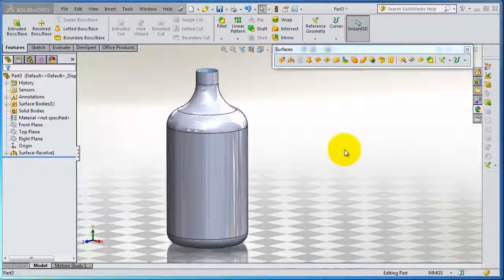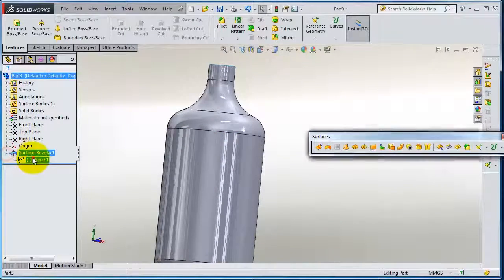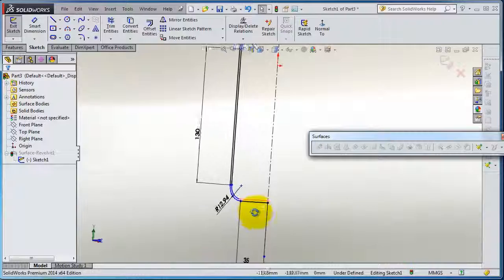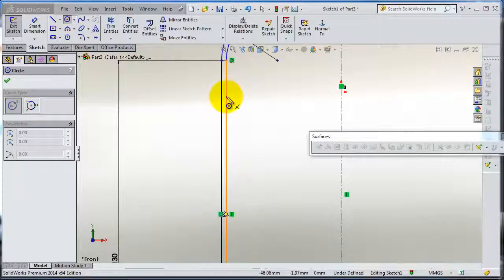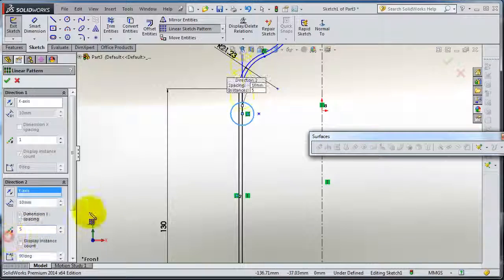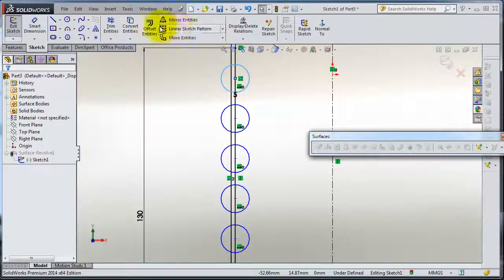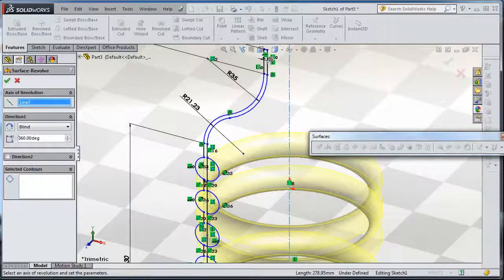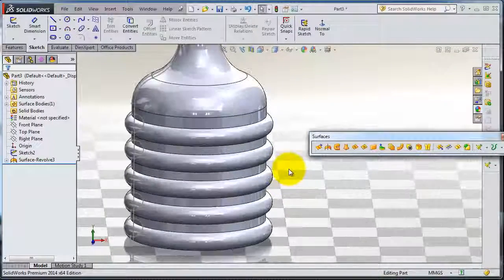70 SolidWorks 2014 Surface Tutorial Countours in Revolve surface